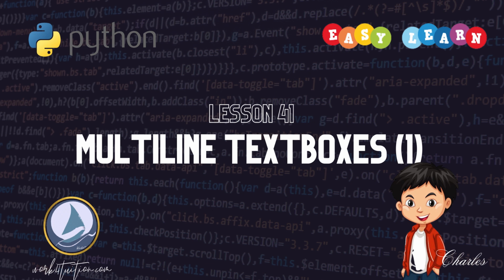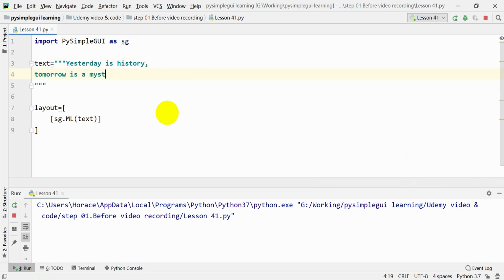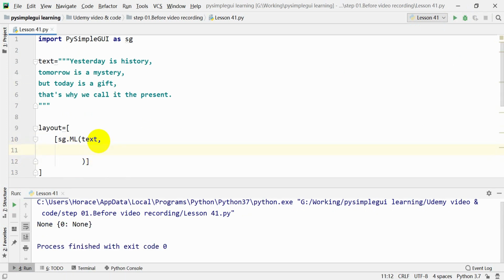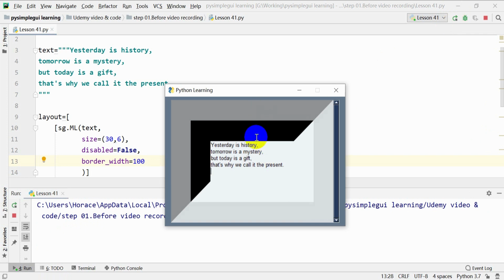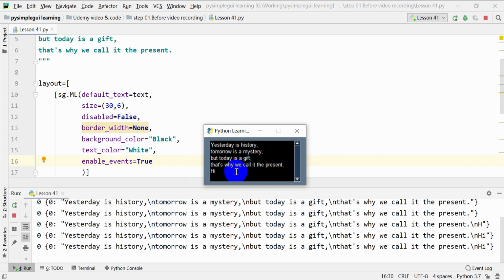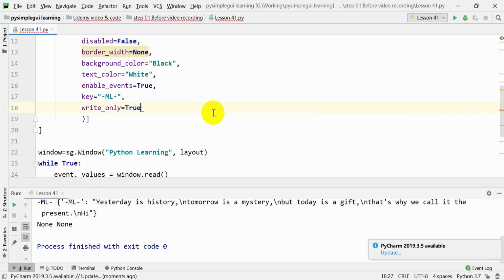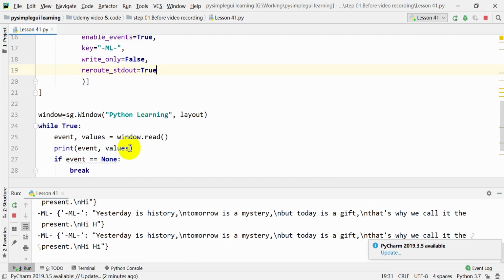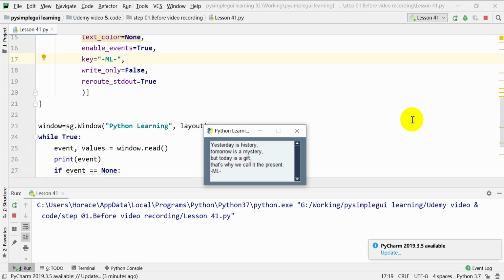Python GUI with PySimpleGUI - easy learn 41